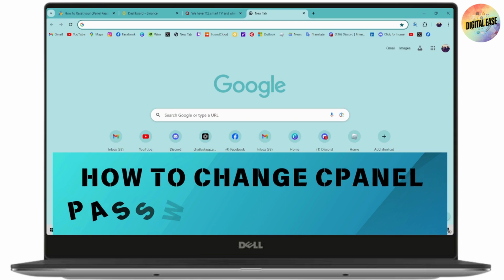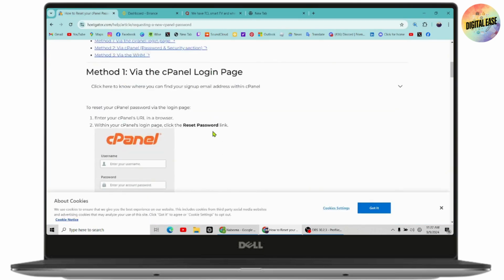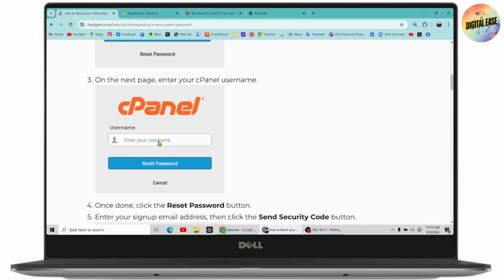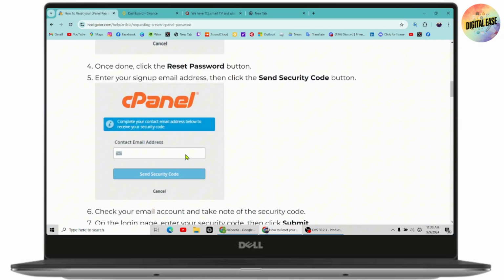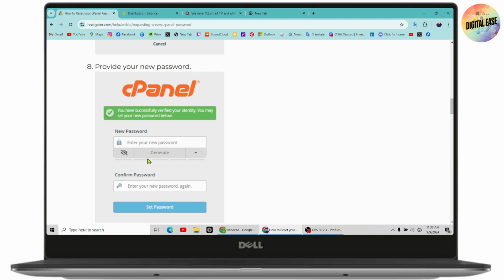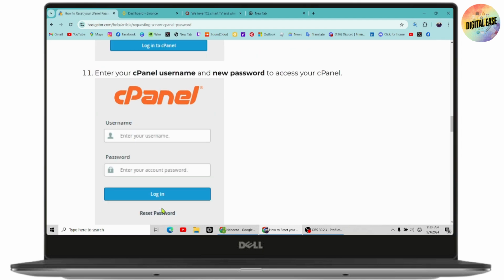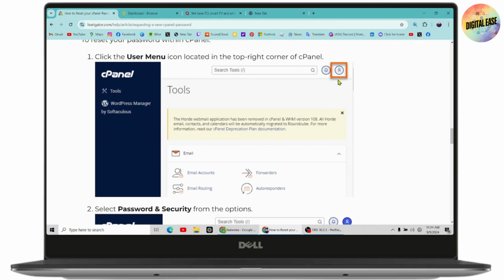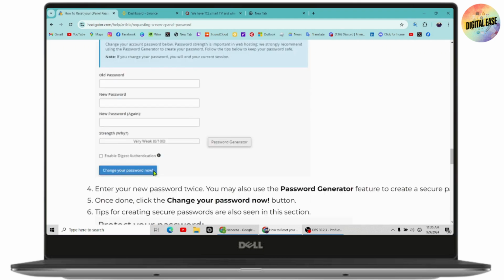How To Change Cpanel Password Hostgator 2024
Learn how to change your cPanel password on HostGator with this straightforward tutorial. Whether you need to update your password for security reasons or just want to create a new one, we'll guide you through each step to ensure a smooth and secure password change process.

0:00 - Introduction
0:10 - Logging Into Your HostGator Account
0:20 - Accessing the cPanel Management Section
0:30 - Changing Your cPanel Password: Step-by-Step
0:40 - Saving Changes and Verifying New Password
0:50 - Conclusion and Tips for Password Security